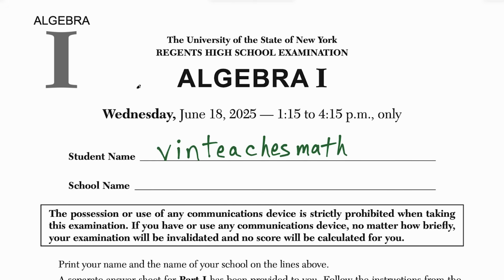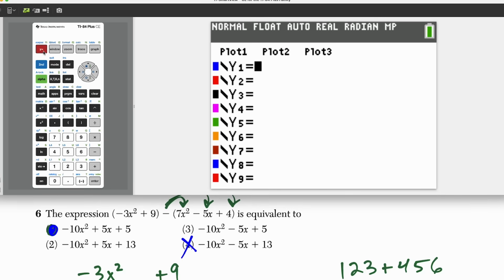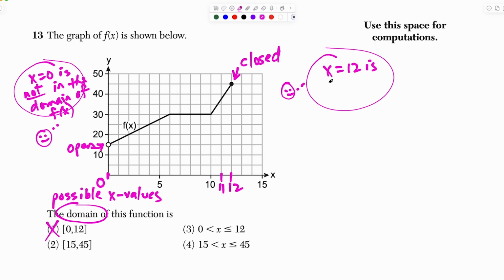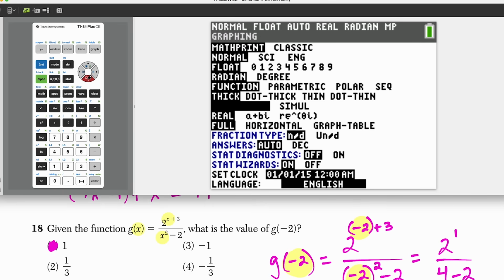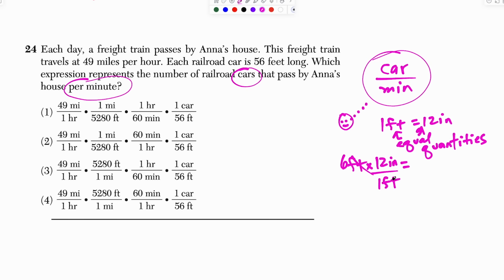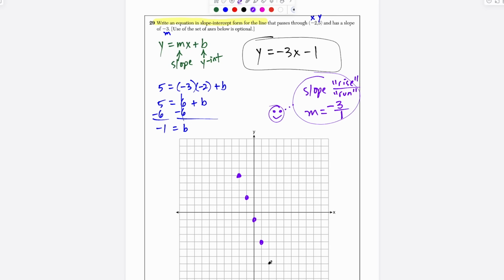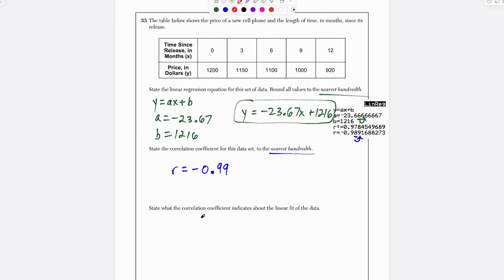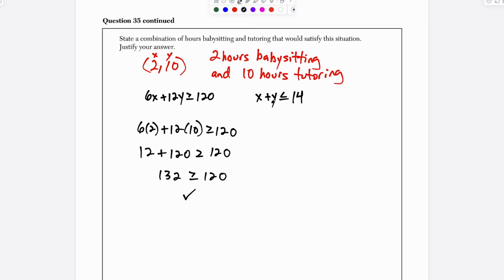Algebra 1 Regents - June 2025 (Full Exam)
In this video I go through the full Algebra 1 Regents from June 2025, questions 1 - 35. I cover all the questions on the regents, showing how to go through the questions as efficiently as possible.

The topics I cover in this video include:
solving linear equations, solving quadratic equations, distributive property, simplifying algebraic expressions, functions, linear inequality word problems, multiplying binomials, graphs of polynomial functions, transformations of functions.

Write any topics you want me to cover in the COMMENT section below.